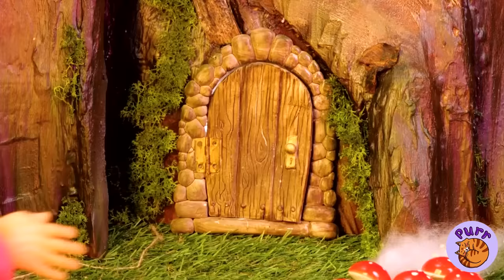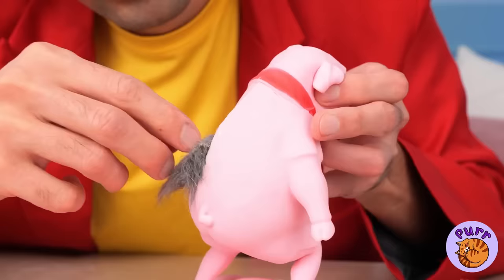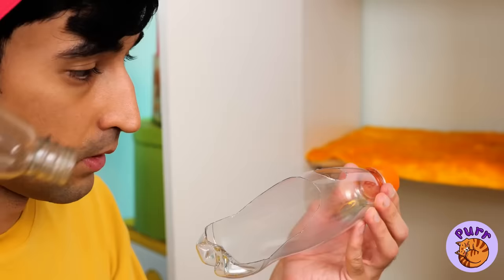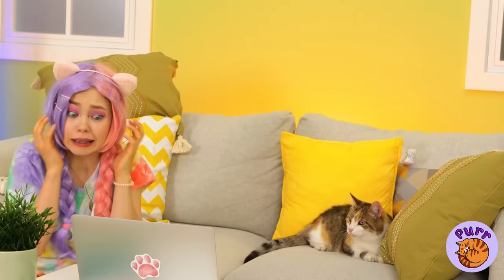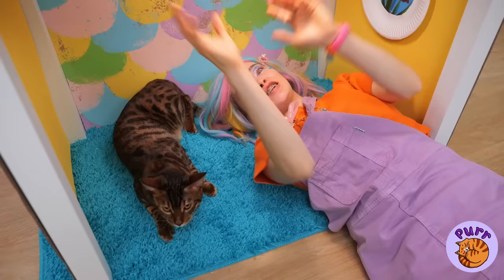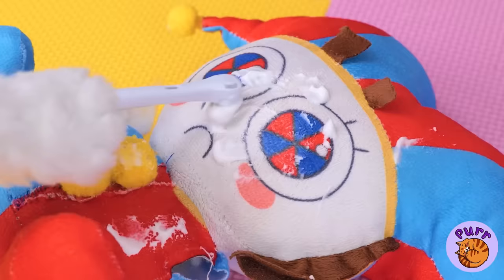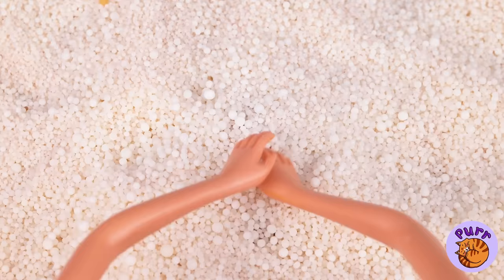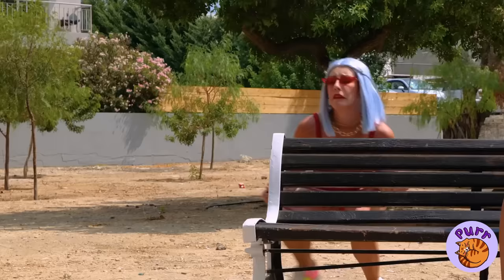I Saved Stray Kitten And Build New secret House *Super Gadgets And Hacks For Pets*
I found tiny cat in the sand. Let's Rescue her.😻Are you a caring pet owner? 🌞 If so, then we're sure that you want your pet to be the happiest🐹 With these cool gadgets, you can pamper your dog, cat, or even a hamster all day long. We have tools for cleaning pets, making them a massage, and playing smart games with them. Try these gadgets or create your own crafts for pets which will cost you no money❤️